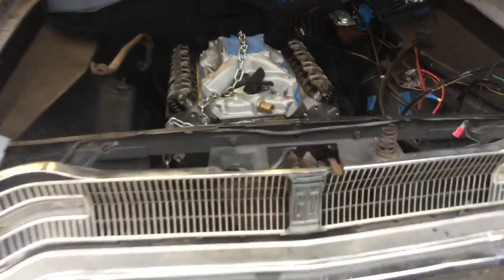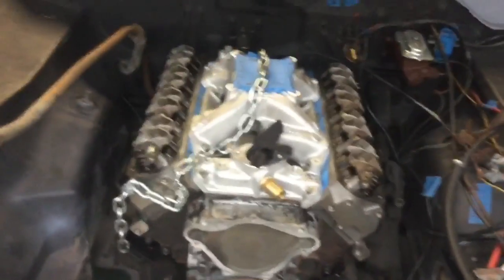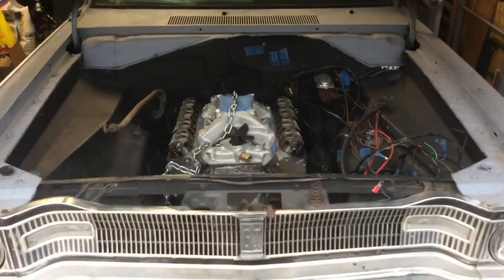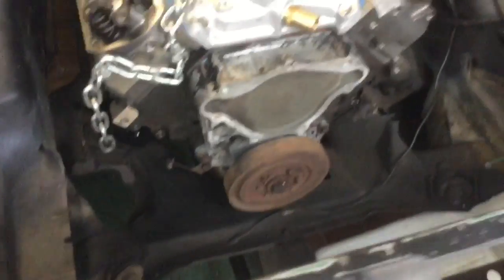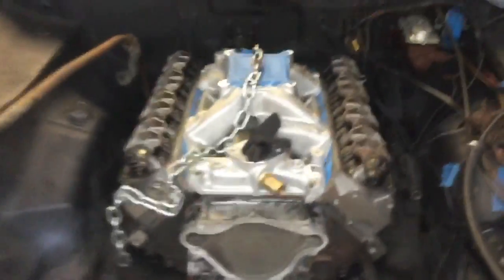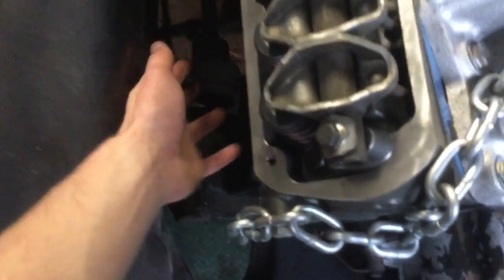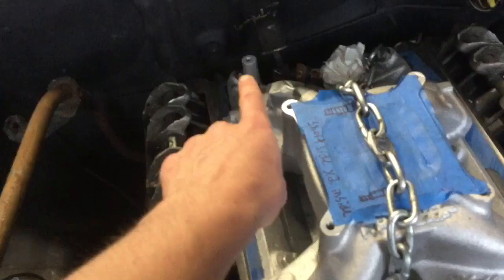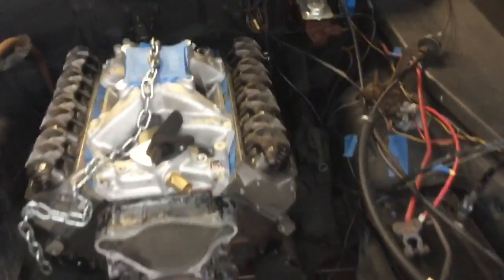The Engine is Crooked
IG, @SimABCXYZ
Twitter, @SimABCXYZ